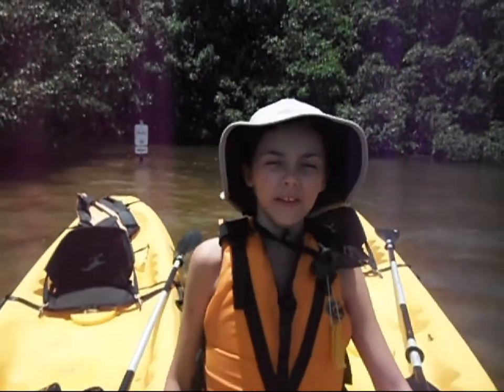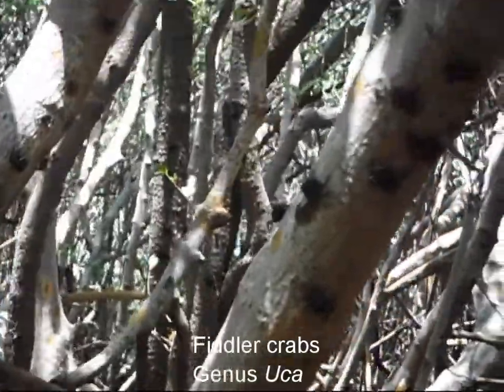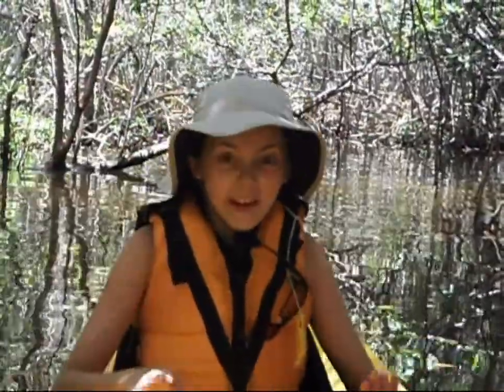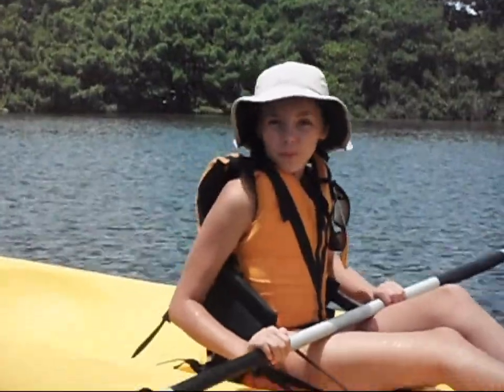Conserve It Forward Avalon Theisen in the Mangroves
Avalon shares what she finds as she kayaks through a mangrove habitat.

Please visit Avalon and her Conserve It Forward project

As of April 2012, new videos are uploaded to the ConserveItForward channel. Previously, videos were uploaded to the WanderingWhimsy channel and may still be found there.